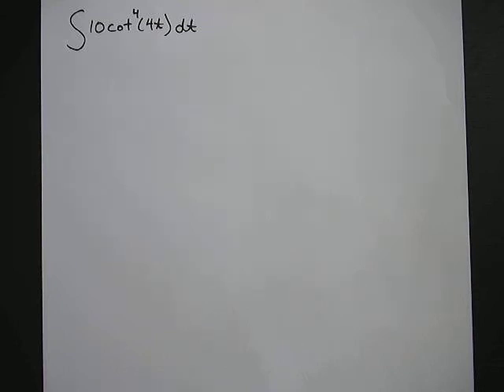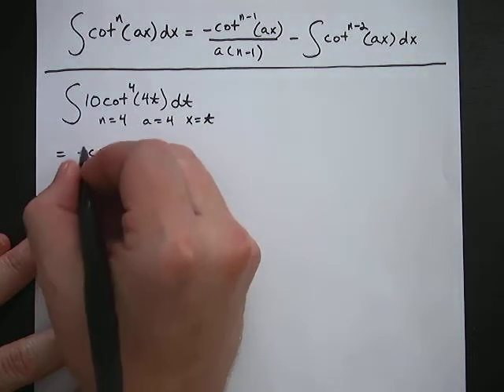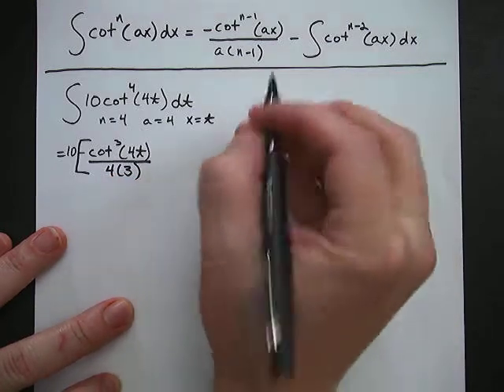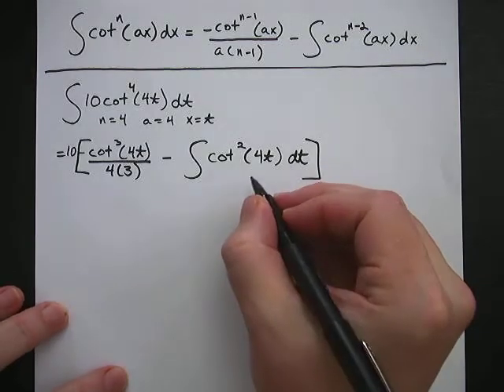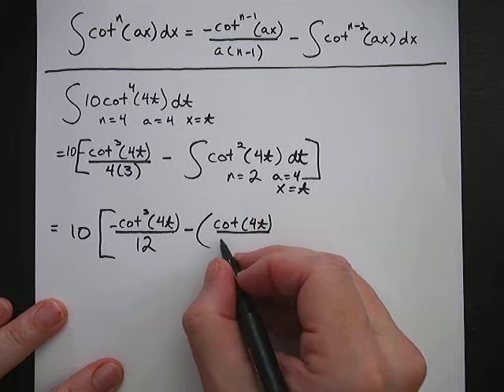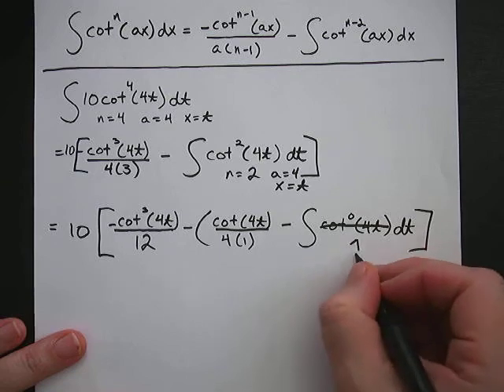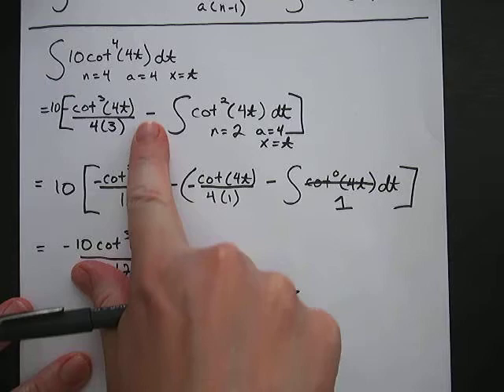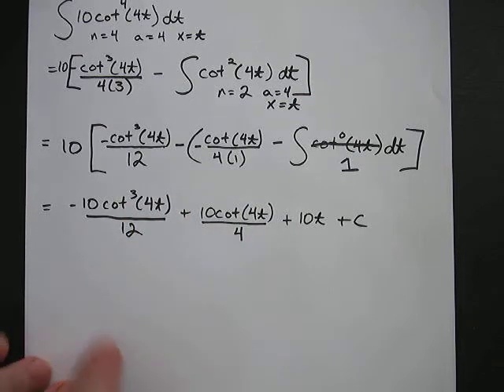Calculus: Using Power Reducing Formulas to Evaluate Integrals Involving Cotangent